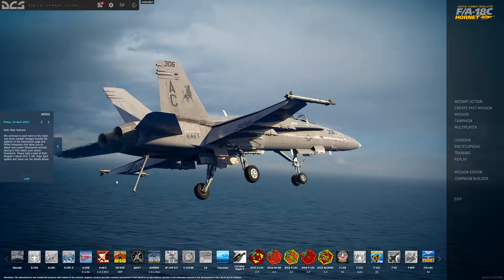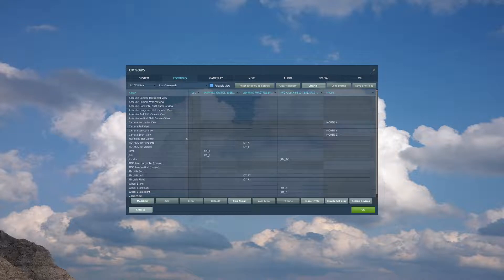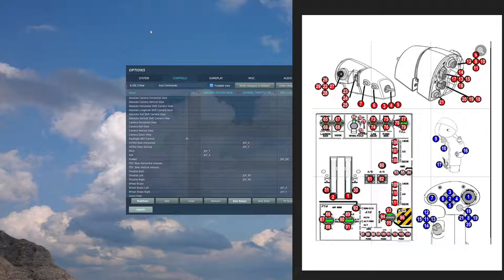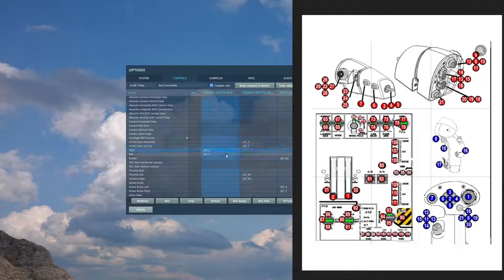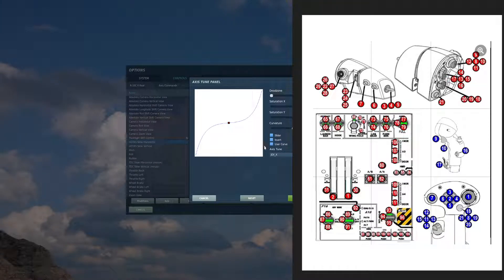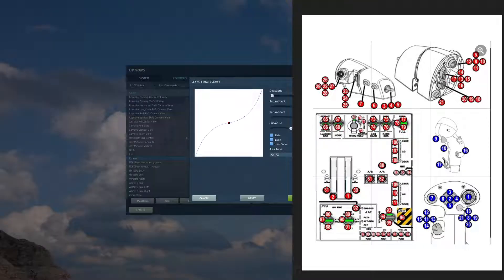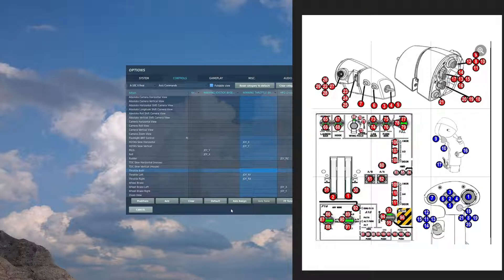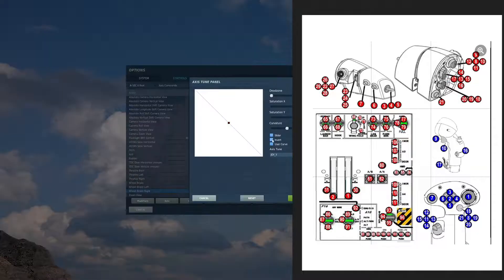Zero to Hero | DCS A-10C II | 1 - Controls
Basic controls setup for DCS A-10C II